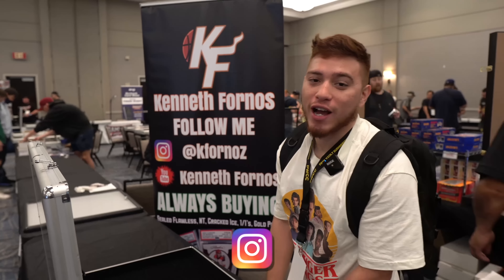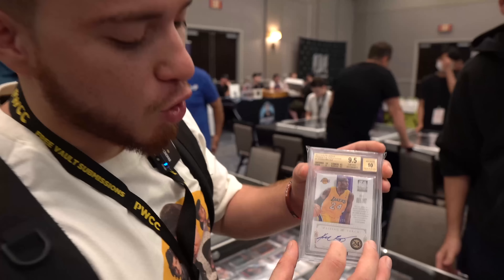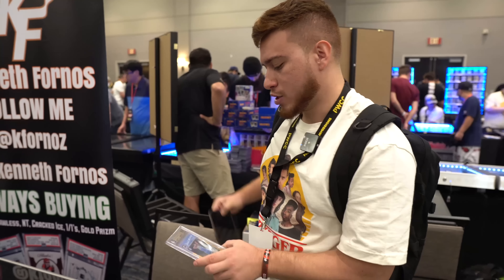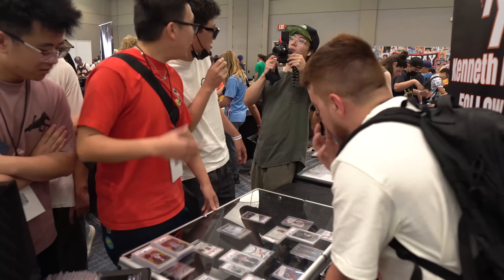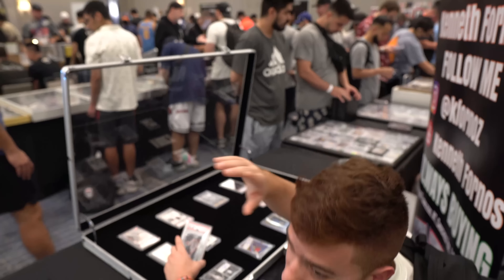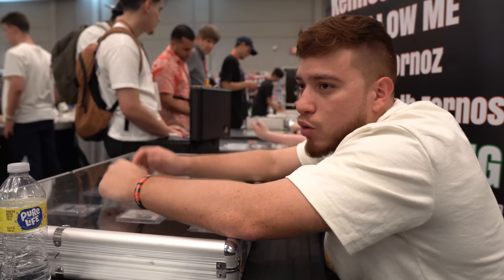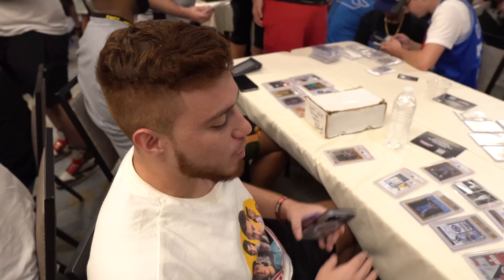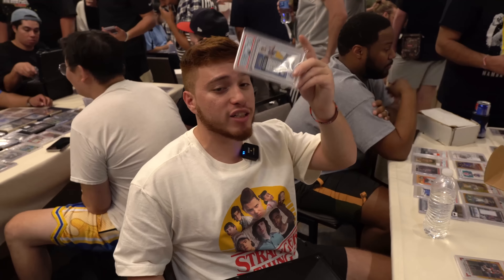BUYING A LUKA 1/1 & MAKING A 5 FIGURE TRADE 🤯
SHOT BY @itsnotcruz

Looking to take your investing and collecting to the next level? Track your personal portfolio using the Market Movers Data Tool by Sports Card Investor by signing up today

MY GEAR

SONY A6600 Mirrorless Camera with 18-135mm Zoom Lens

Zhiyun Weebill S 3-Axis Gimbal Stabilizer for Cameras

EPSON V600 PERFECTION PHOTO SCANNER FOR SLABS

SELFIE RING LIGHT WITH ADJUSTABLE TRIPOD